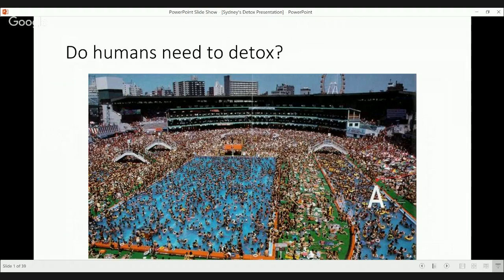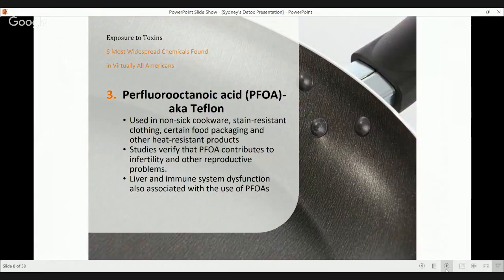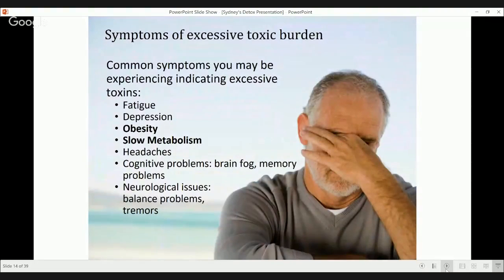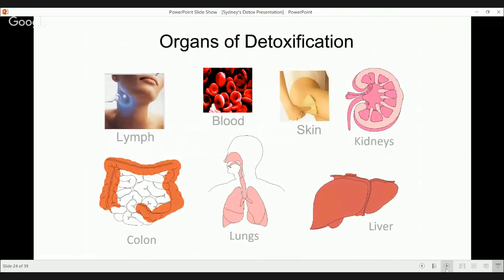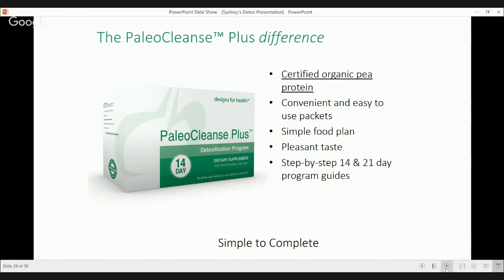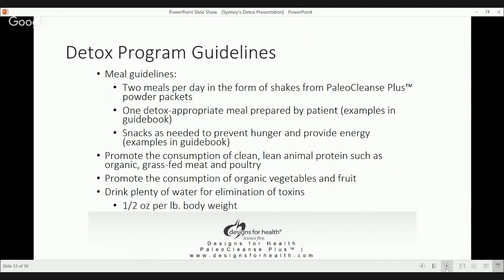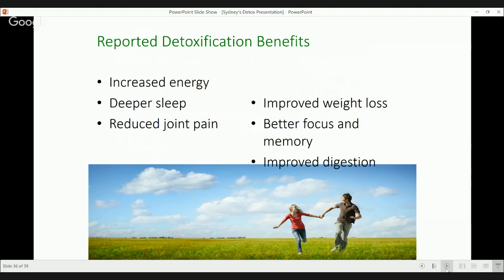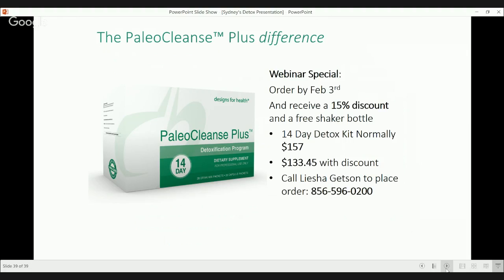"Are You Ready for a Clean Start?" with Sydney Lee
- Are you having trouble losing weight?  Do you wish you had more energy? Are you experiencing muscle aches and weakness? Would you like to be more focused and clear-headed? If you answered yes to any of these questions, you may be experiencing a toxic burden.  Detox Your Body!

We live in an increasingly toxic environment. Many toxins, also known as persistent organic pollutants (POPS), are abundant in the environment today but did not exist 30 years ago. These new toxins include pesticides, herbicides, and industrial chemicals that can enter the body through food, water, and air supply. These toxins can and often do become trapped in the body’s organs and tissues, which over time can negatively impact health, vitality, and overall wellness and may contribute to the development of chronic illness.

Please join us for an in-depth look at how we are being exposed to these toxins and the ways in which we can lessen our toxic load. Make a clean start to your 2016!